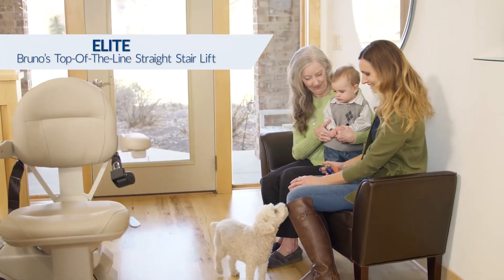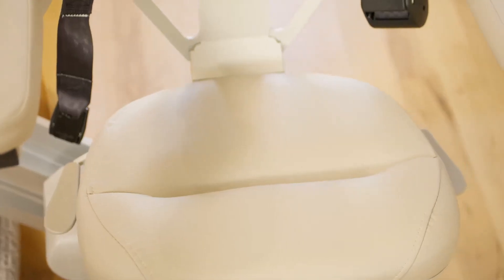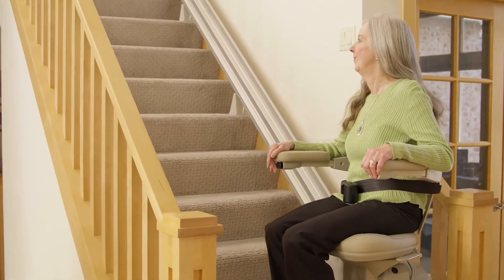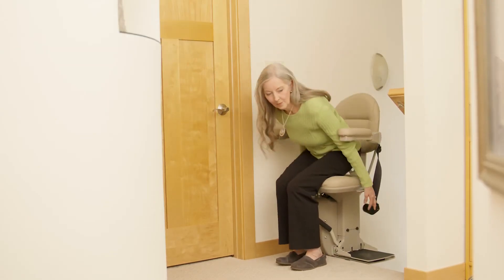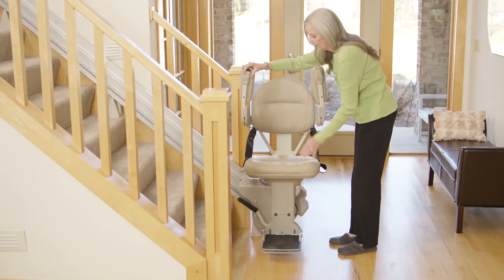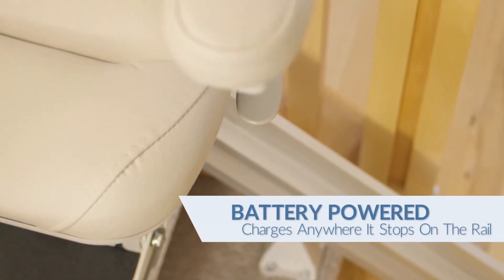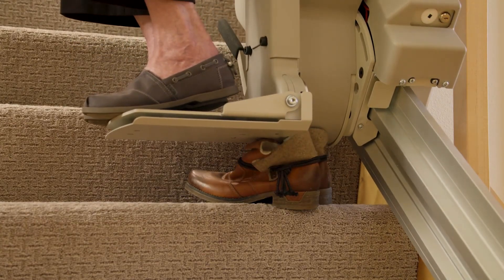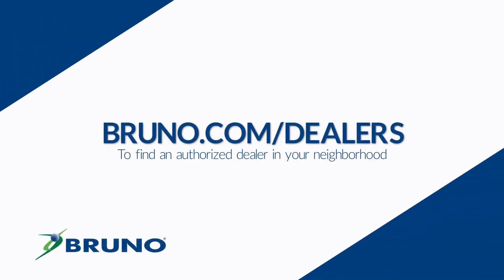Bruno Elite Straight Stair Lift (SRE-2010)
Combine quality, comfort and style with a Bruno Elite stair lift. The Elite straight indoor stairlift offers high-performance engineering and adjustable comfort that seamlessly blends into your home’s environment.

Consider options such as power swivel seat and power folding footrest to customize your Elite stair lift to match your unique situation.

The Bruno Elite straight indoor stair lift complies with EN8140 Regulations.